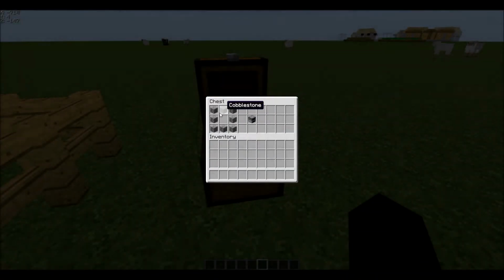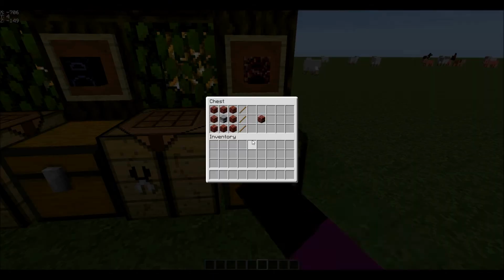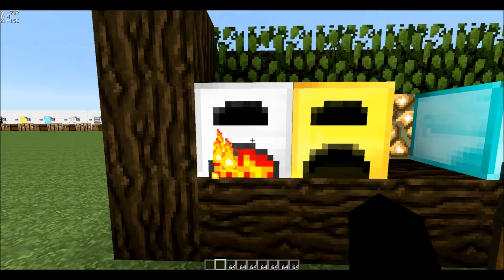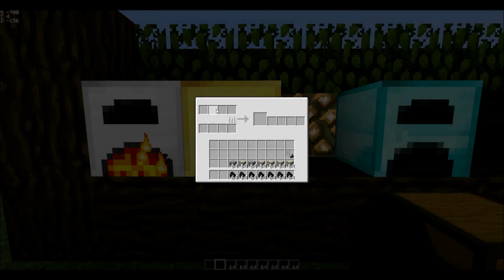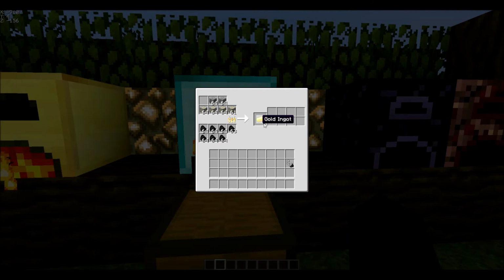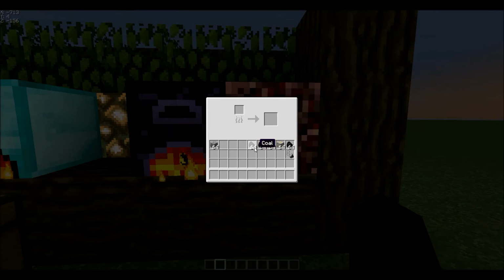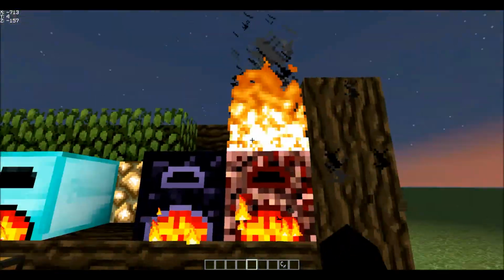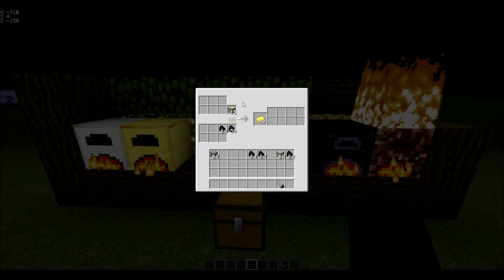Mod Spotlight - More Furnaces Mod